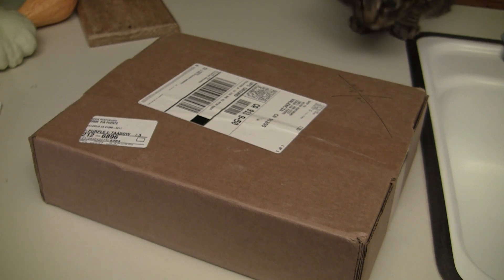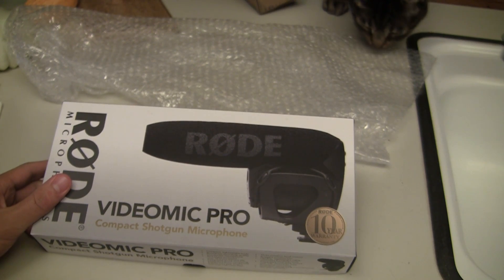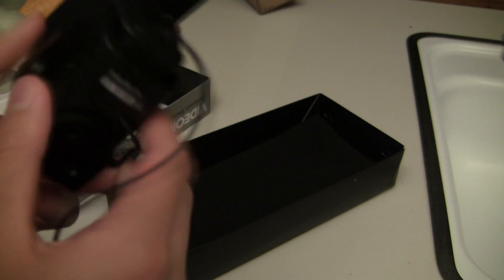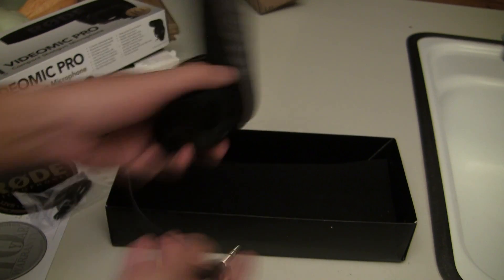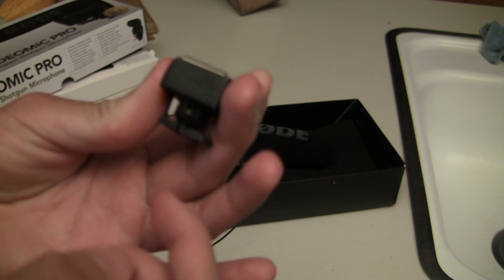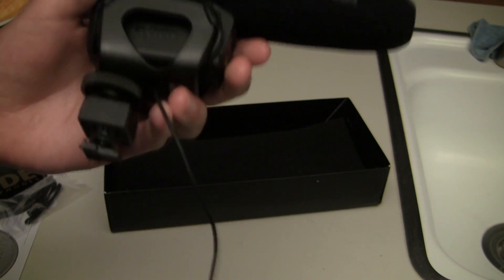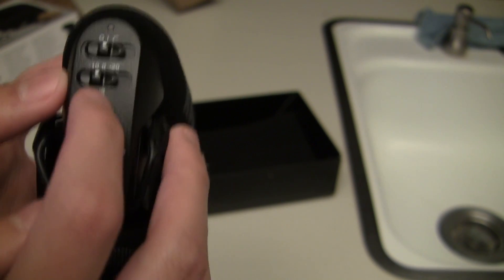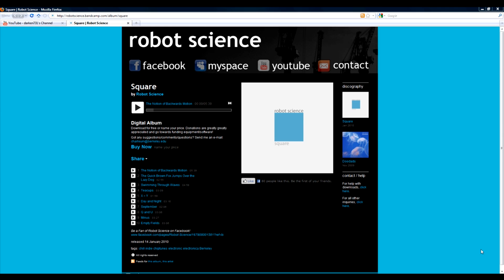RØDE Videomic Pro Unboxing (RØDE is pronounced "Red")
Hello everyone! Today I will be unboxing the RØDE Videomic Pro that I had ordered online for $190. This was a discounted price because the original price was $230. I was thinking of getting the original RØDE Videomic for $150 but then I thought about it and why not drop another $40 for the newer version? And so I did, I have tested the sound and absolutely love it. Enjoy!

Mini Hot Shoe to Universal Adapter for Canon Vixia Camcorders